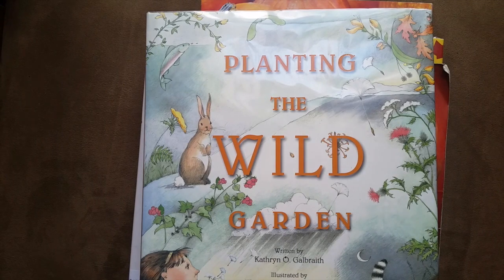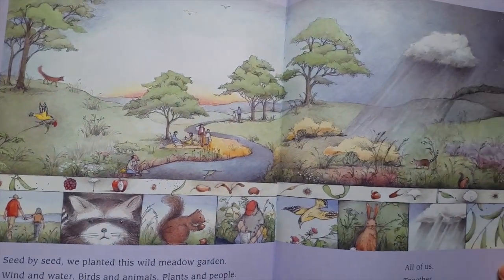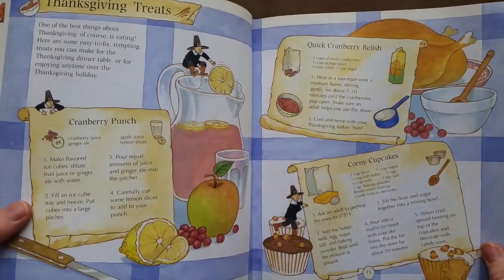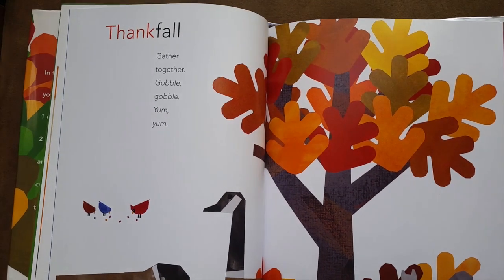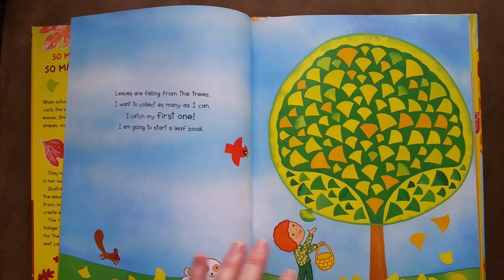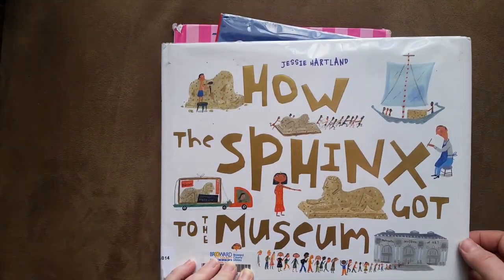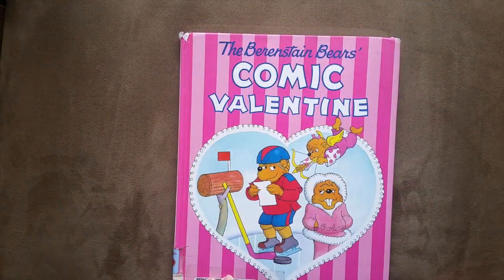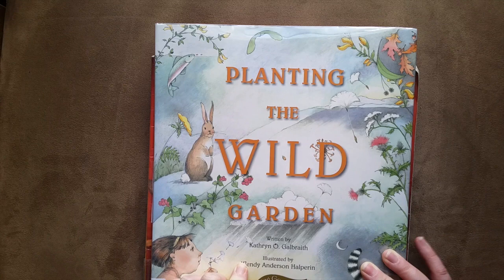HOMESCHOOL FALL LIBRARY HAUL // NATURE-INSPIRED READ OUT LOUDS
It's been a while since we checked out books at the library, between packing for our move and having most of our books in boxes I figured it was time to get some! Here are a few fall nature books we picked out and are enjoying!

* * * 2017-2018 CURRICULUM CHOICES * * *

* * * HOMESCHOOL JOURNEY * * *

* * * HOMESCHOOL PLANNING * * *

Sometimes I have products sent to me for review for my honest opinion. Please know all my opinions and reviews that I share are always my own. I will only share products that I would buy!